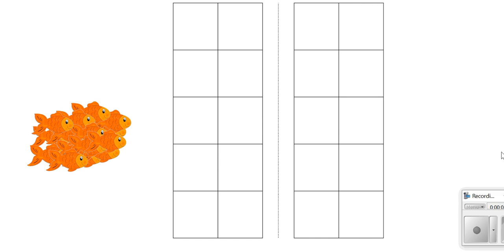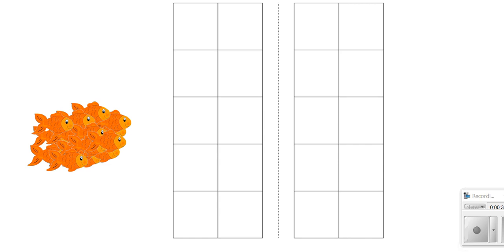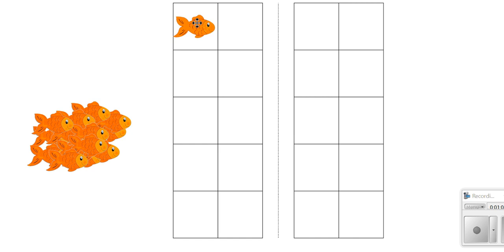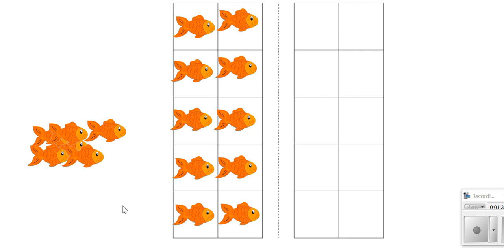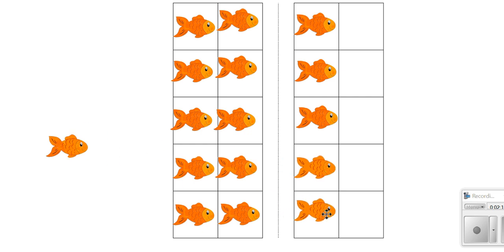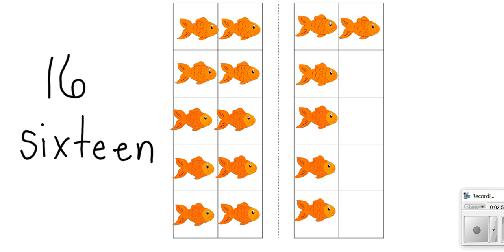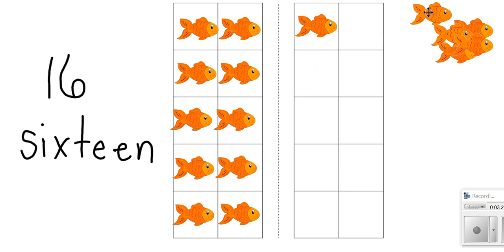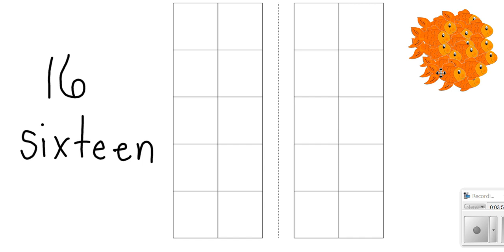Counting Groups of Objects to 20 using a Ten Frame